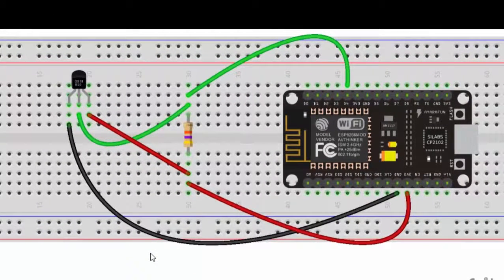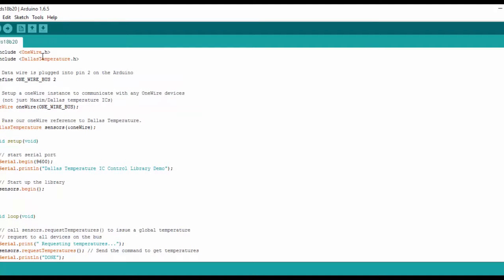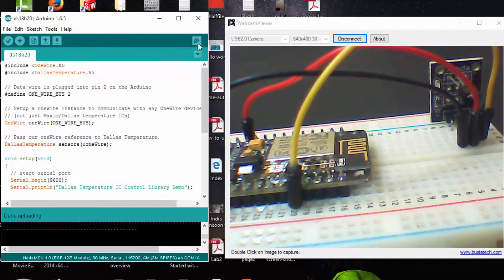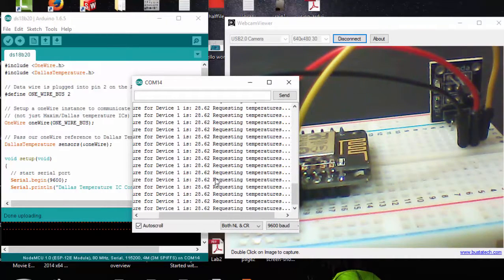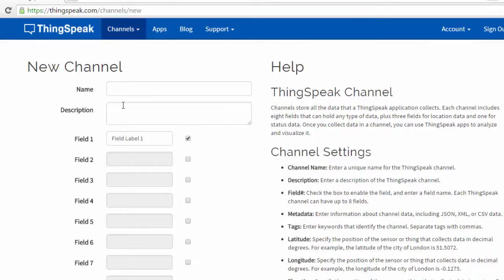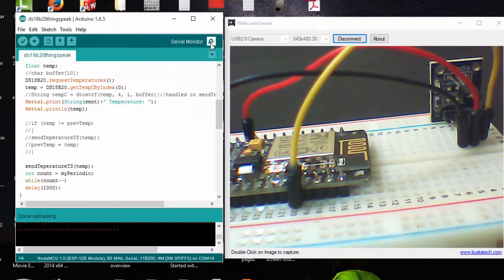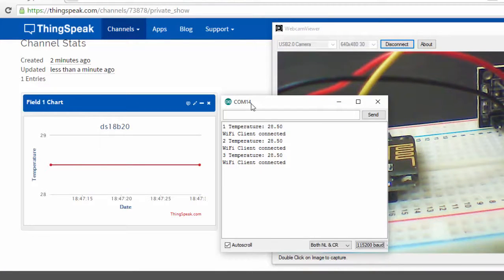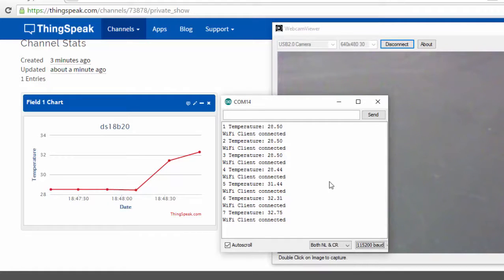ds18b20 with Esp8266 NodeMcu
In this video you will know how to program ds18b20 temperature sensor with esp8266 nodemcu, and programmed from Arduino IDE, and uploading the Temperature data to Thingspeak.com